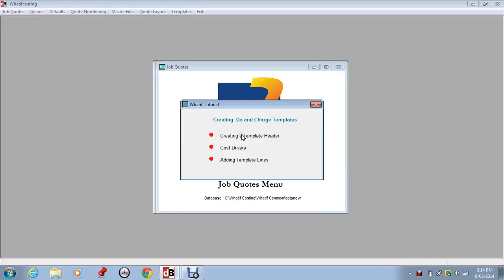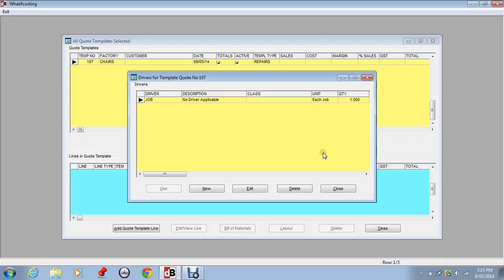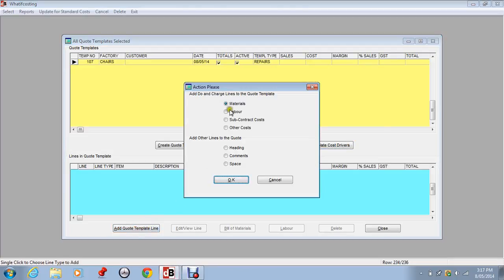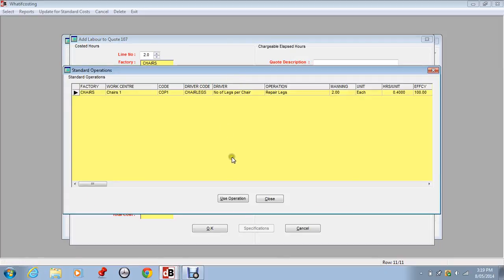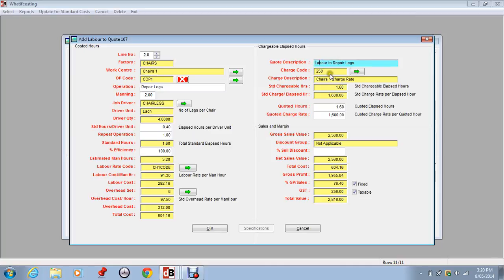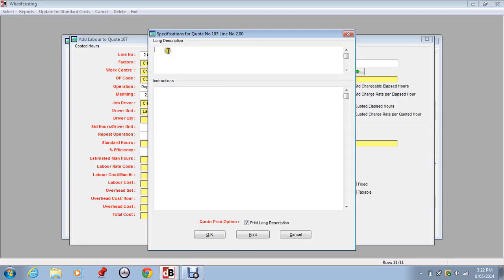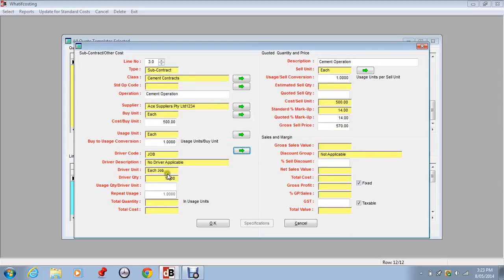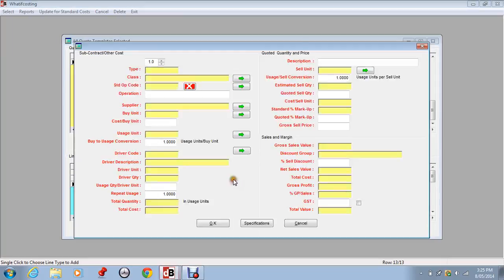Whatif Do and Charge Templates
Creating 'Do and Charge' Templates for re-use in Job Quotes in 'Whatif'.